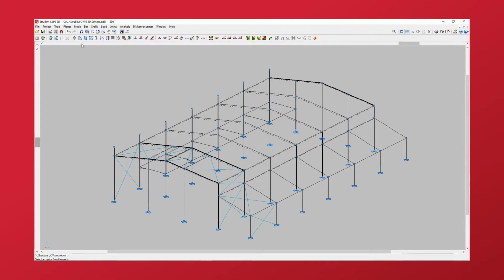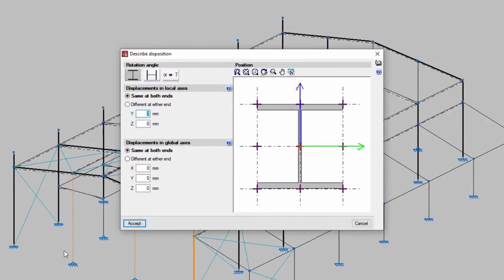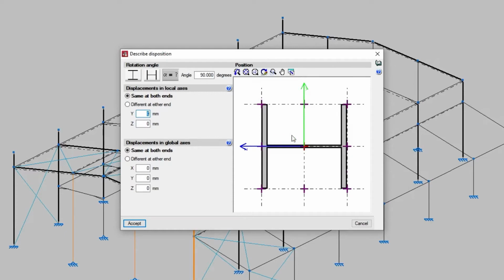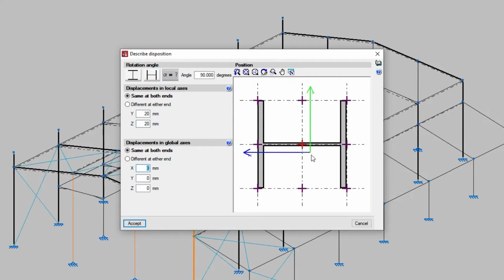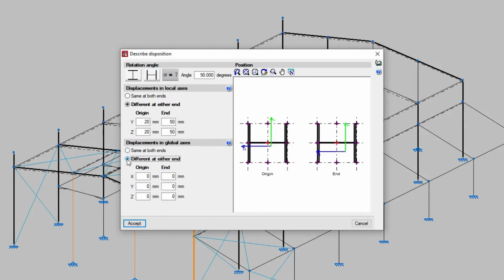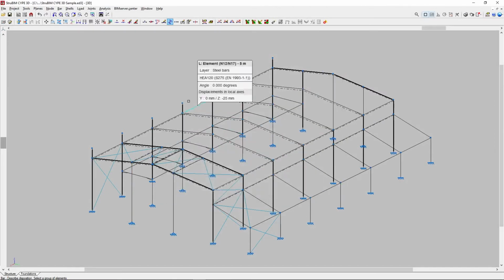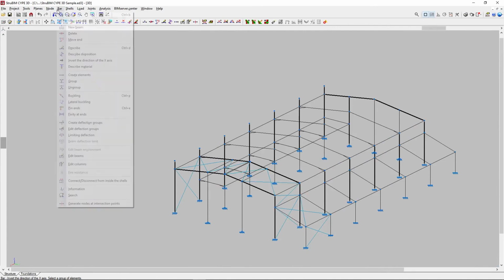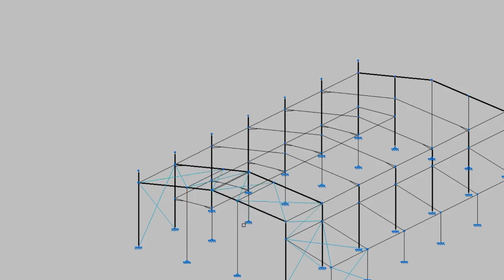Describe deposition invert the direction of the x-axis and describe materials for bars